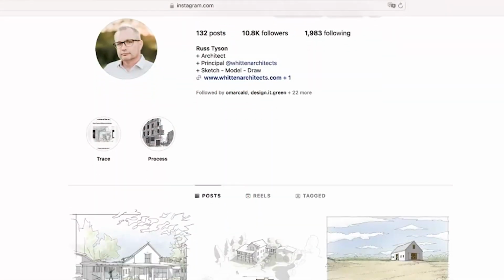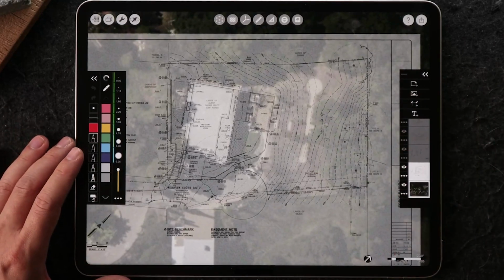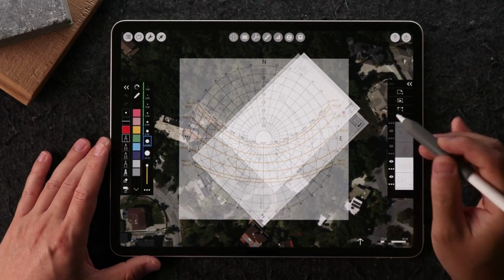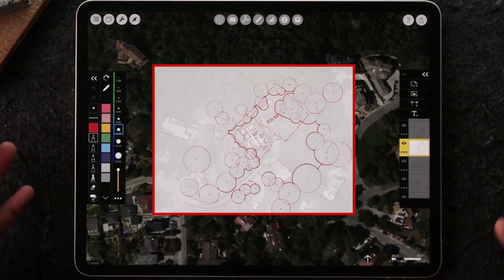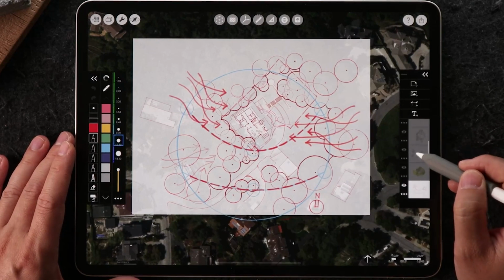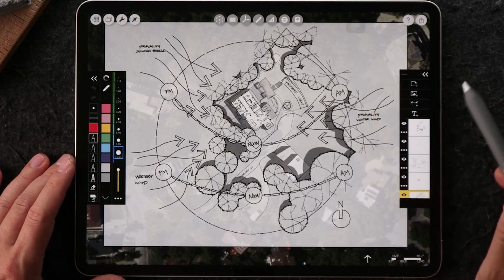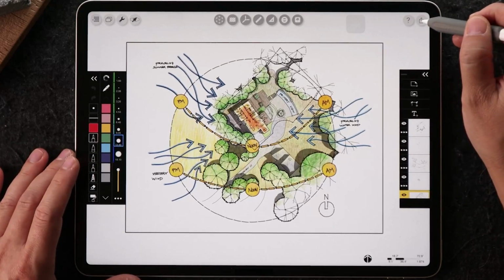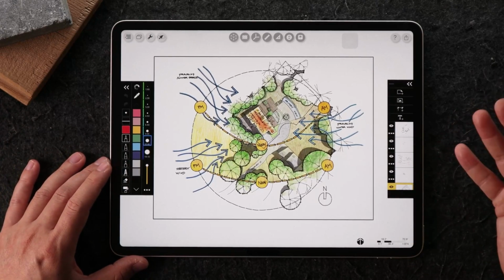From Apple Maps to Site Plan Masterpiece (My 10-Step Process)